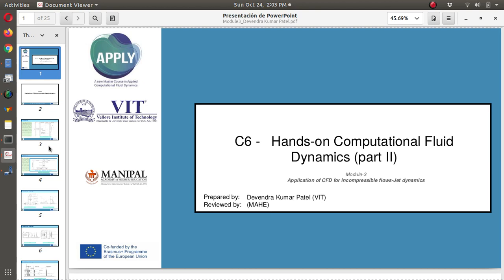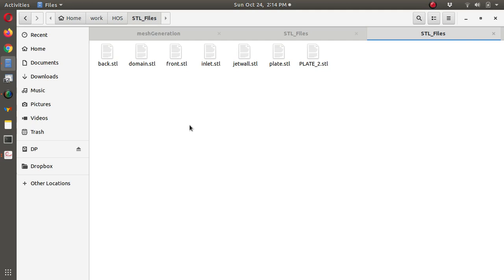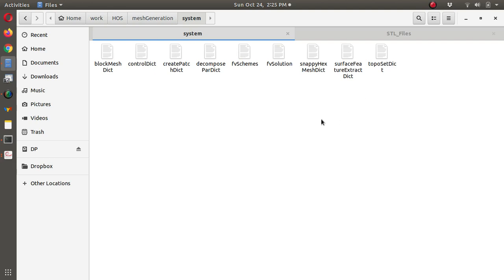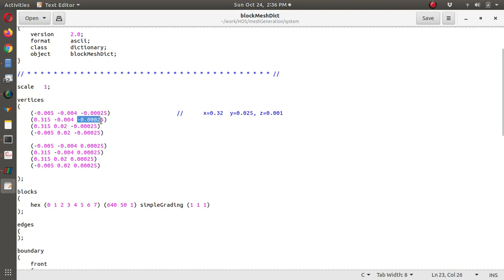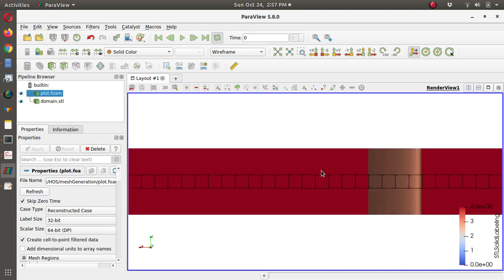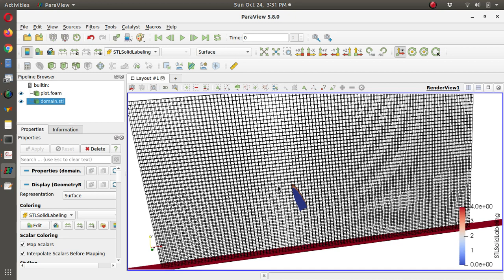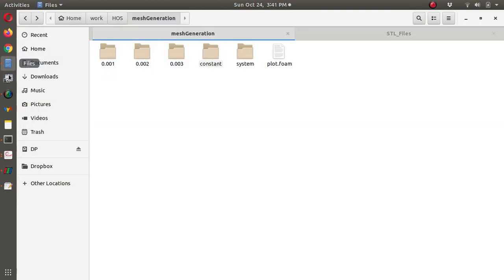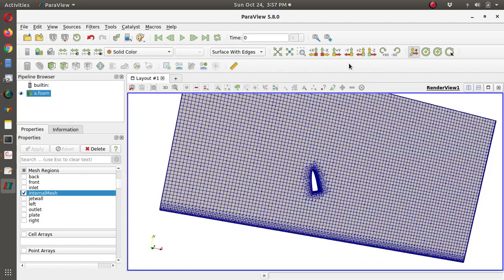OpenFOAM | ParaView | snappyHexMesh | Block-Mesh Part-1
S. Pawar, D.K. Patel, M. Bisoi, and S. Roy. A comparative turbulent flow study of unconfined orthogonal and oblique slot impinging jet using large-eddy simulation. Physics of Fluids, 32(9), 2020.